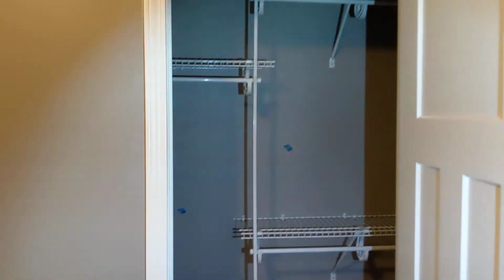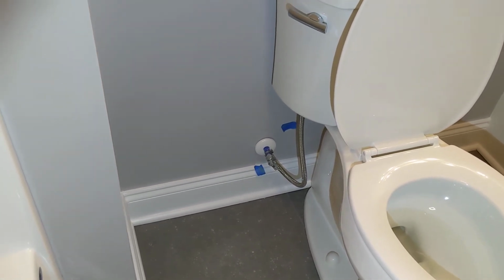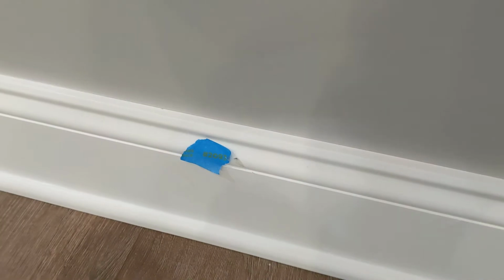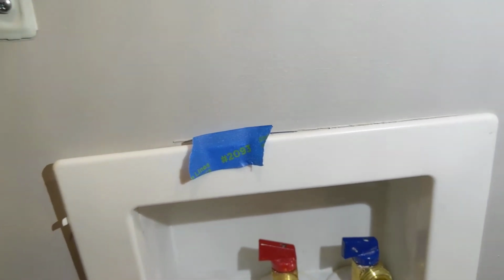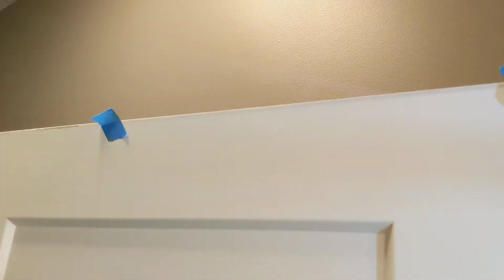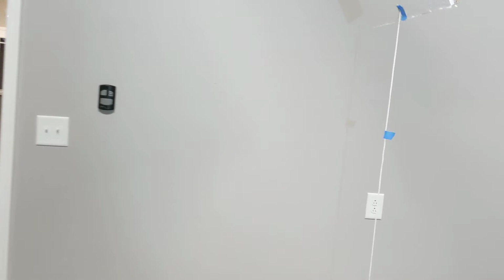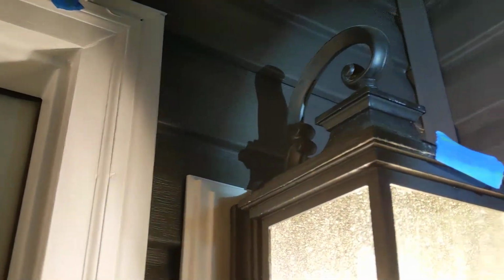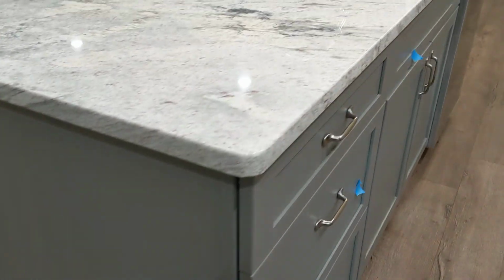Punch List for Kevin Lane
This is a punch list video for a new construction home on Kevin Lane in Greeneville Tennessee.